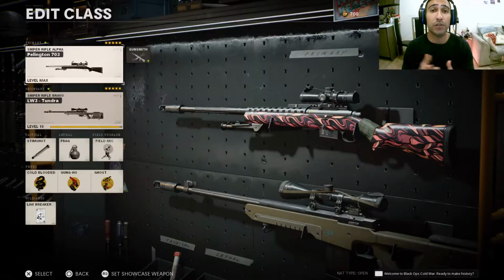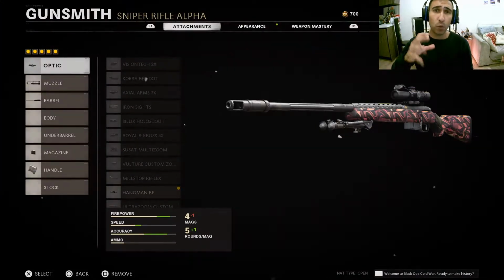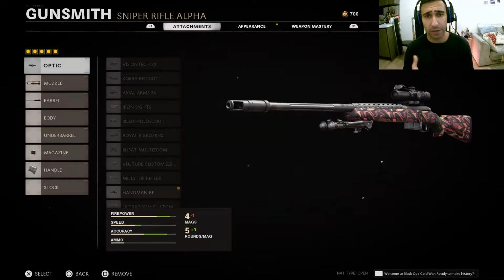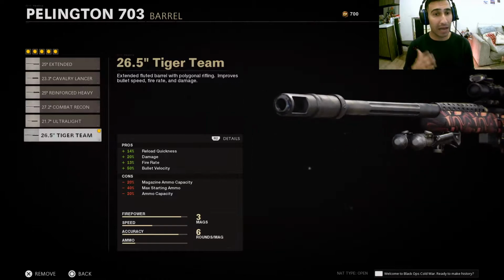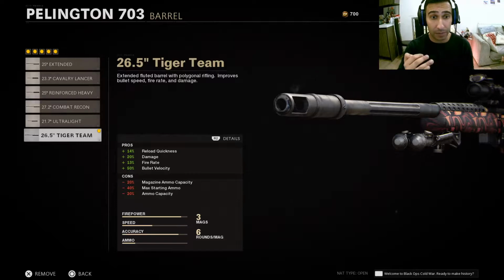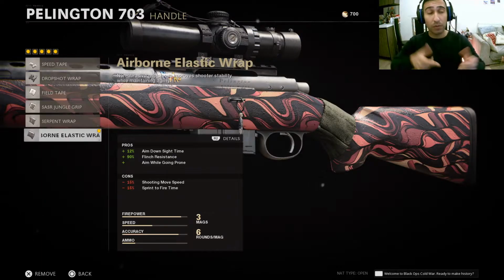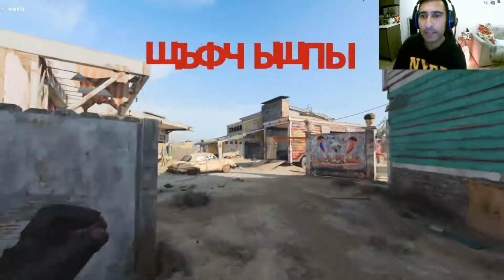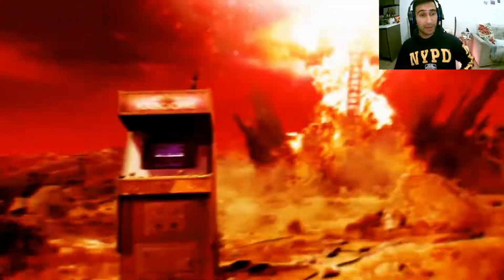PELINGTON 703 BEST CLASS SETUP in Black Ops Cold War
The Pelington 703 is hands down the best sniper rifle in Black Ops Cold War! I've mainly been focusing on getting the Pelington to max level, which I now have and it's actually really good to play with apart from the hitmarkers and black snipes (not going through! which you will see me rage from one of the clips in this video)
Road to SoaR clan. Let's get there!

best pelington 703 class
best pelington 703 class setup
pelington 703 class
pelington 703 class setup
how to make pelington 703 overpowered
best pelington 703 attachments
fastest sniping attachments cold war
pelington 703 cold war
pelington 703
fast pelington 703 setup
pelington 703 class loadout
cold war sniping
black ops cold war sniping
bocw sniping
black ops cold war
pelington class loadout
pelington class setup
captainamerika
best class setup pelington